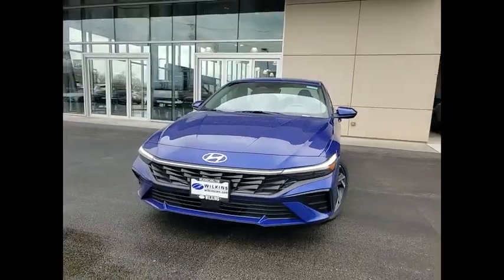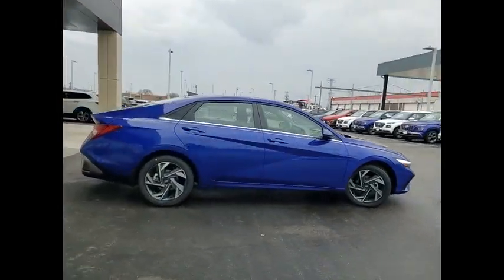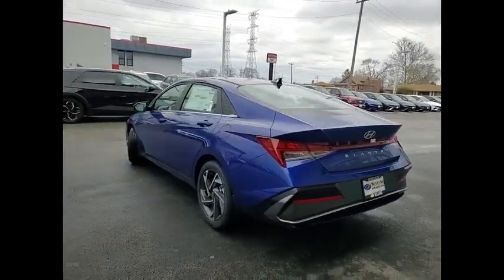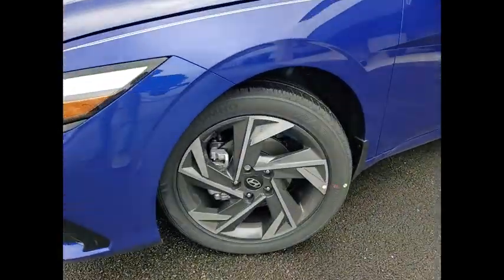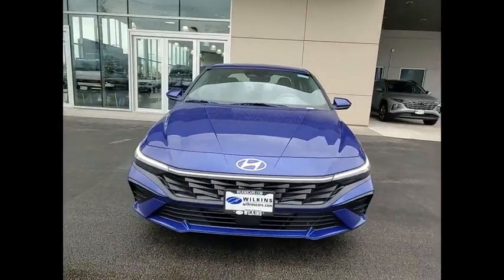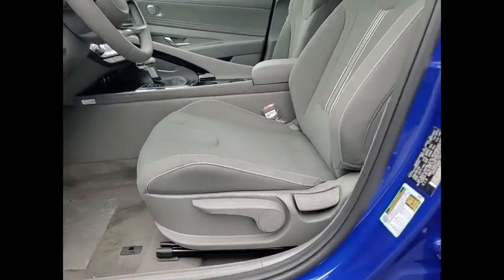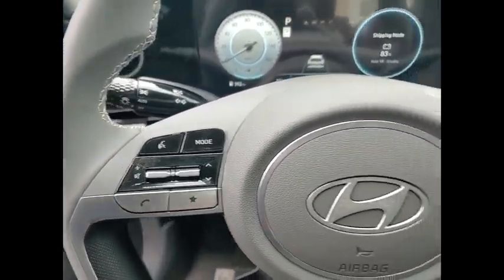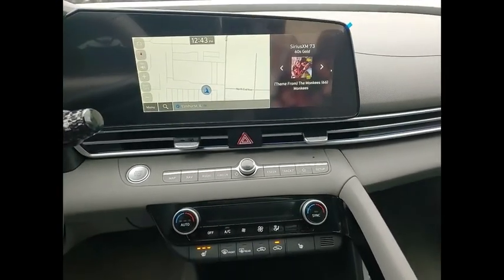2024 Hyundai Elantra H17527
2024 Hyundai Elantra SEL

Intense Blue 2024 Hyundai Elantra SEL FWD IVT I4brbr31/40 City/Highway MPG